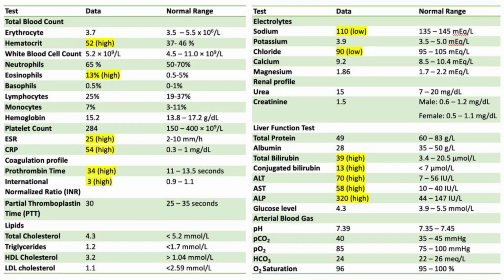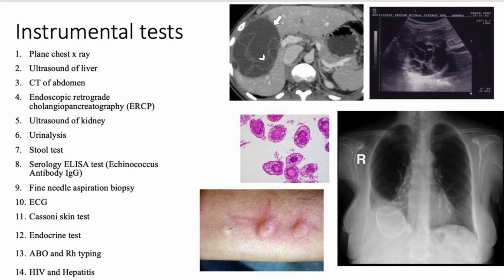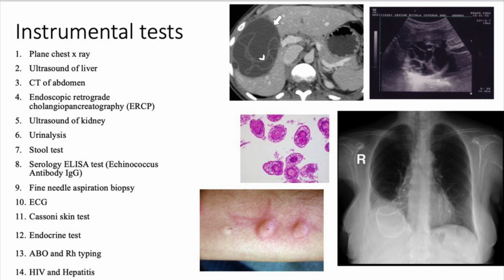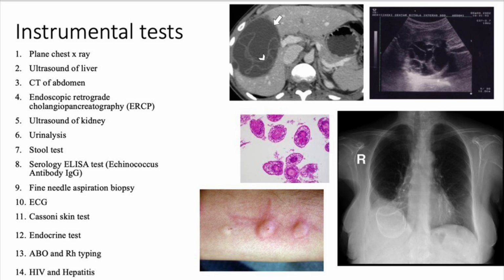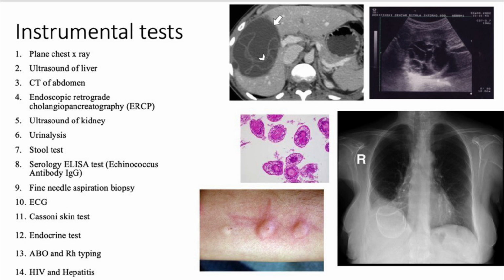Laboratory and Instrumental Diagnosis (Parasitic Infection) - Tan Jo-E